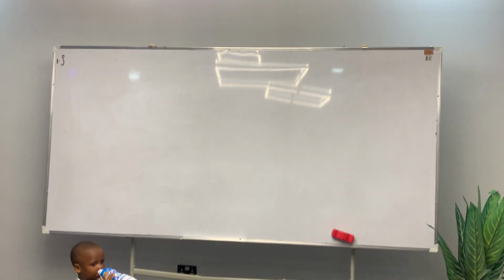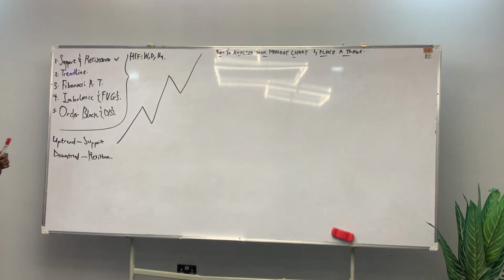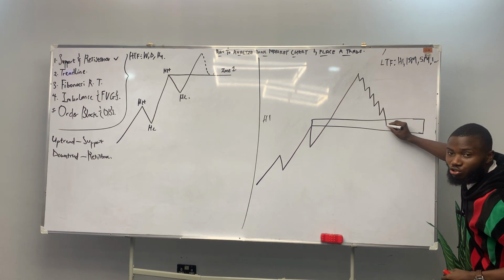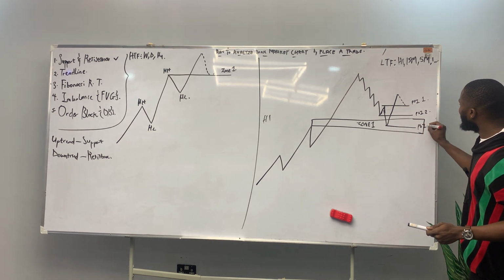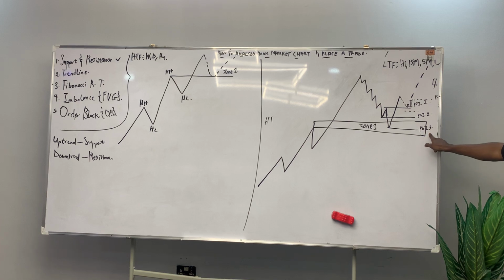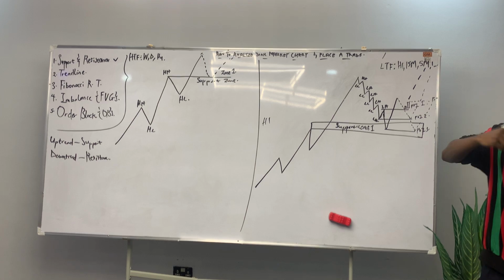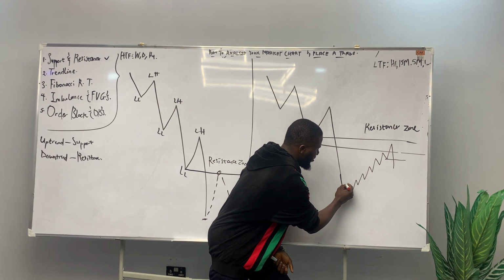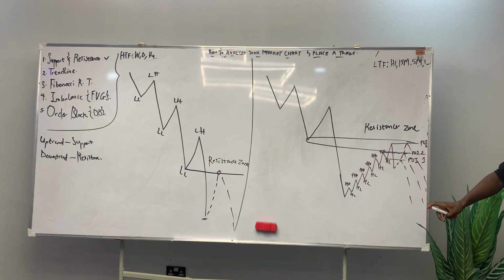DAY NINE - Template To Analyse and Enter A Trade ( Part One )